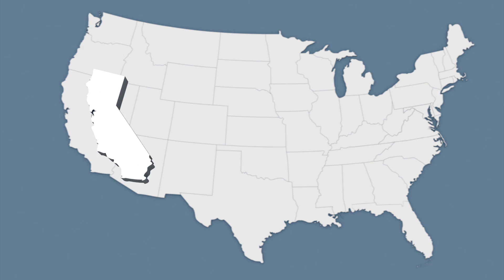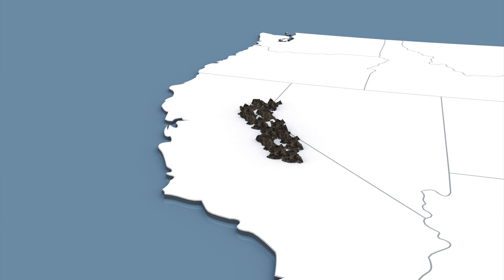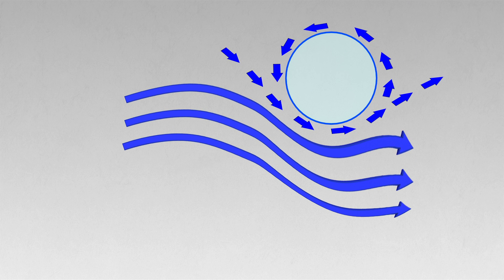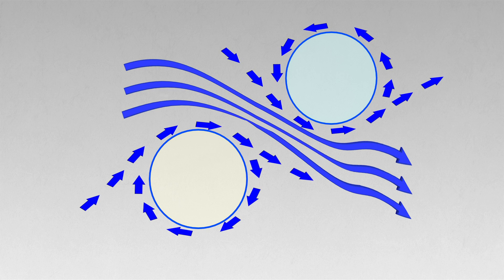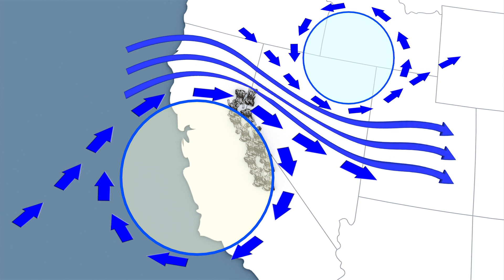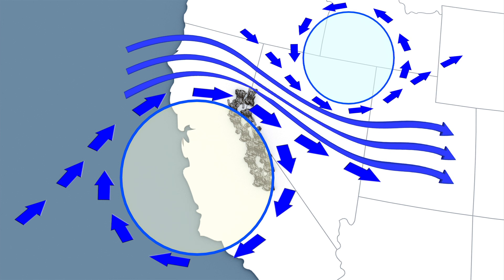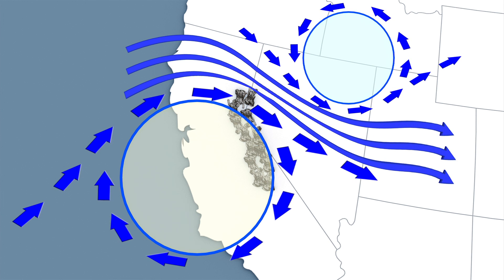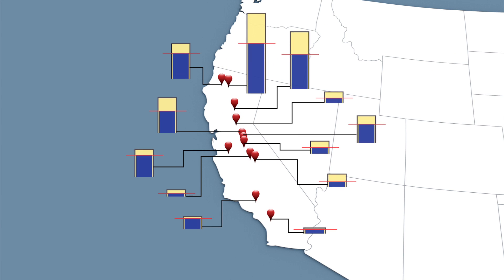Permanent drought in California could be caused by ‘Ridiculously Resilient Ridge’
A new study by Stanford University, in collaboration with Northwestern University and Columbia University, published April 1 in “Science Advances,” says California should be prepared for continued drought conditions.

Researchers focused on precipitation trends, tracking the atmospheric conditions for the wettest and driest and coldest and warmest years of the state’s typical winter seasons from 1948 to 2015.

Researchers also point to what they call the “Ridiculously Resilient Ridge” as a strong cause of California’s drought.

The ridge appeared in 2012 and received its nickname in December 2013 from Stanford University Ph.D. student Daniel Swain, who is also an author on the recently published study. At its greatest extent, the “RRR” stretched along the entire West Coast, from California north to Alaska.

The ridge is created when warm air in the southern regions travel north while cold air in the northern regions travel south along the California coast. The persistent high pressure from the south along with the persistent low pressure from the north, push rain-bearing storms away from the state, creating conditions for California’s warmest and driest years.

Furthermore, California’s reservoir systems, which relies on melting snowpack from the Sierra Nevadas, were not equipped for the changing weather.

Prolonged drought wears the snowpack down, leaving less to melt each year. And warmer temperatures that often accompany severe drought have caused the snow to melt earlier in the spring.

When a deluge does come, says Swain, much of it runs into the ocean instead of the reservoirs.